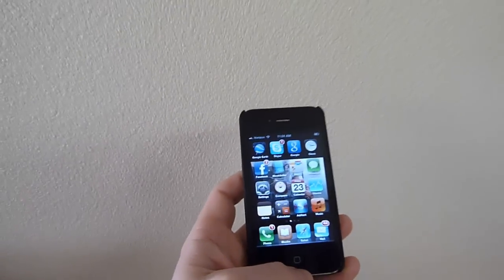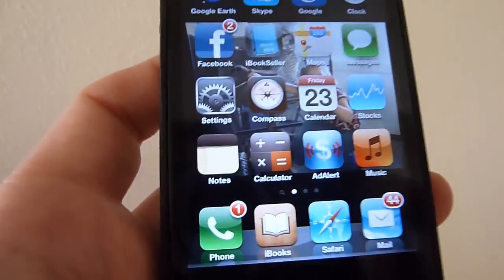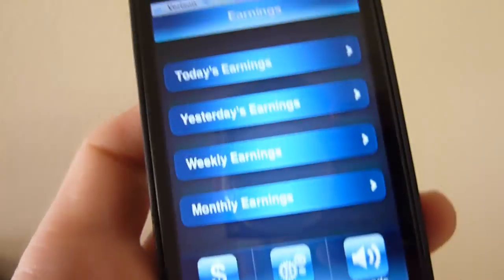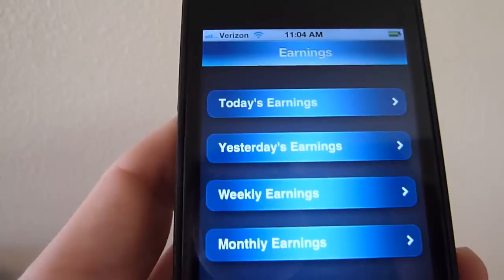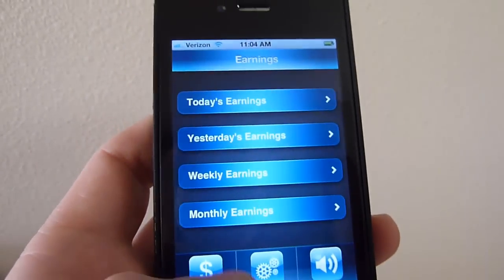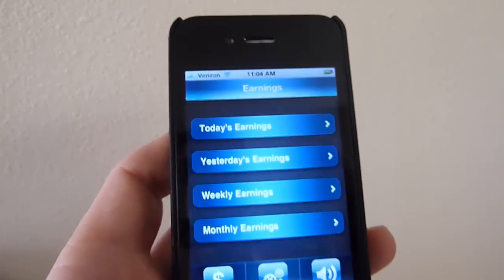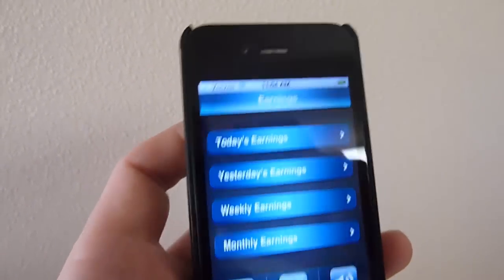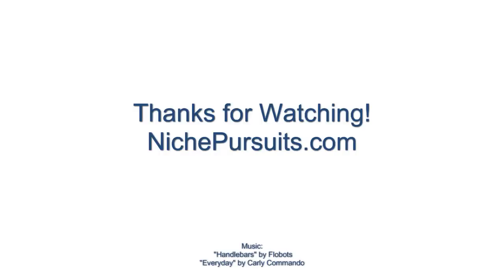Building an iPhone App - Update #3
My iPhone app is nearly complete!  I give a quick update and a short DEMO of the App itself.  Enjoy!